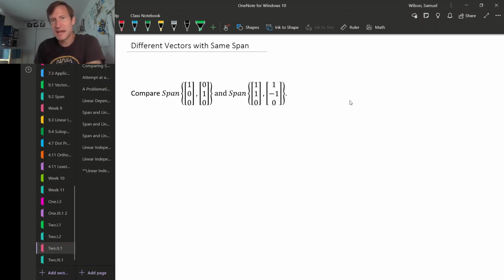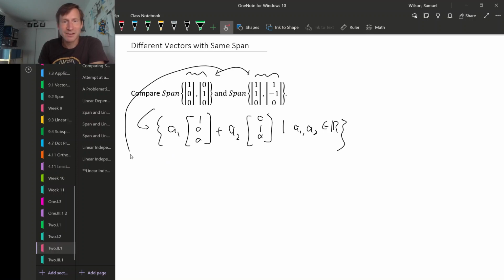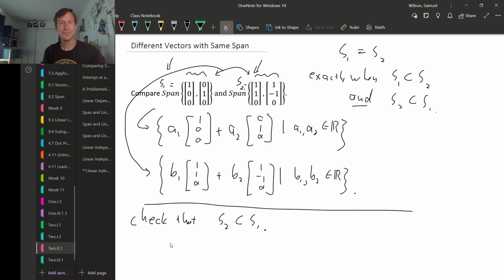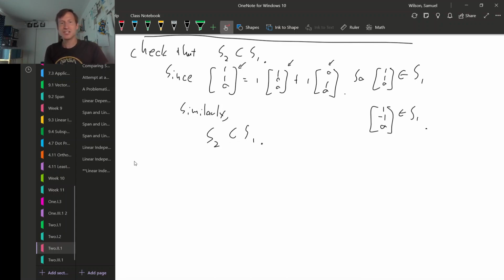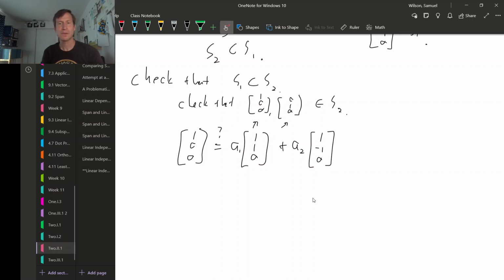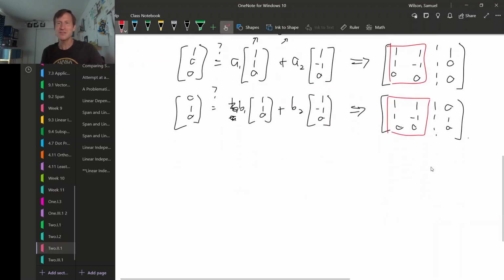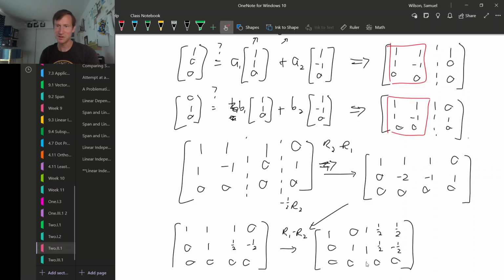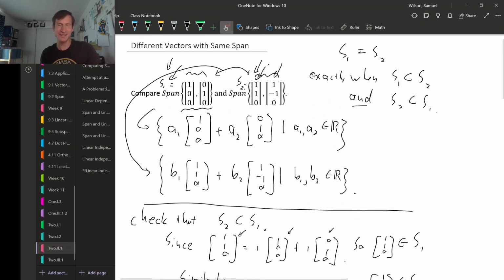Two.II.1 1 - Different Vectors Same Span